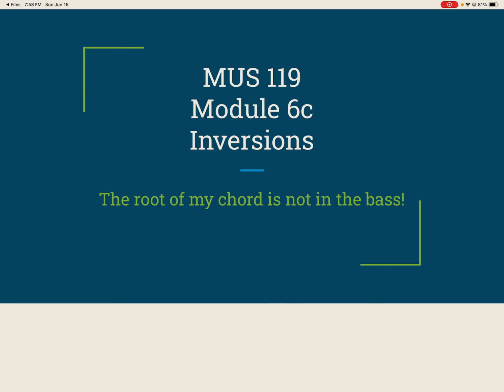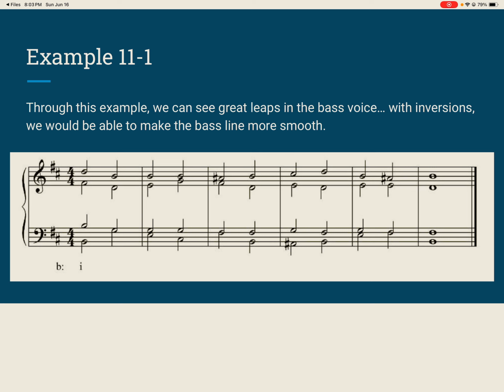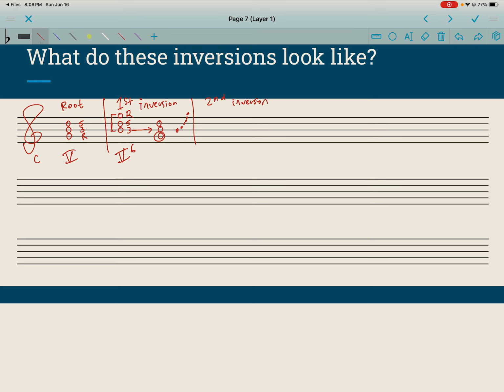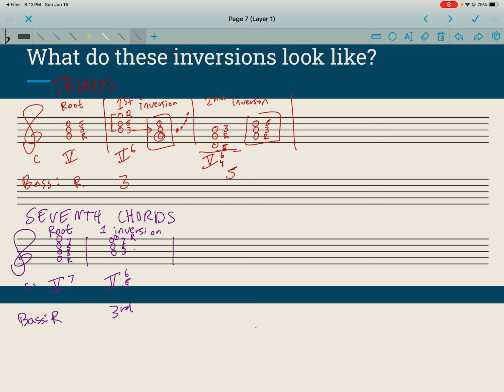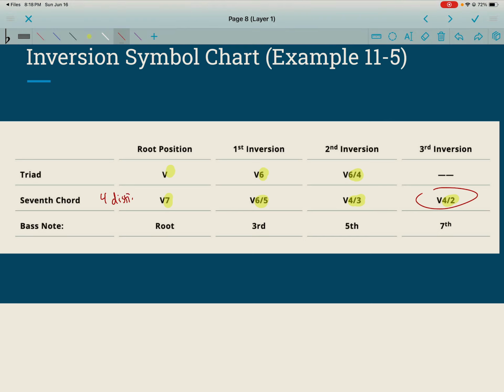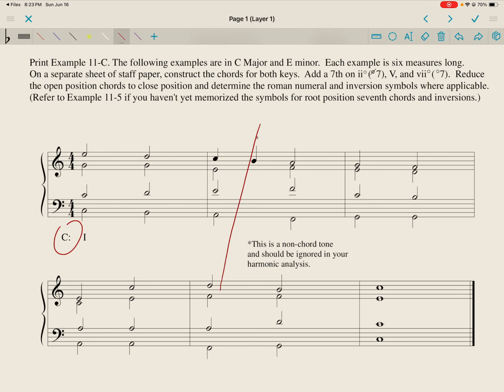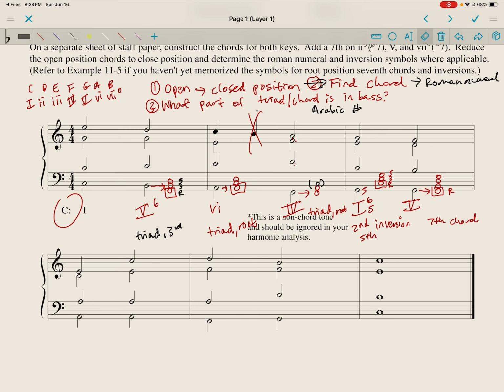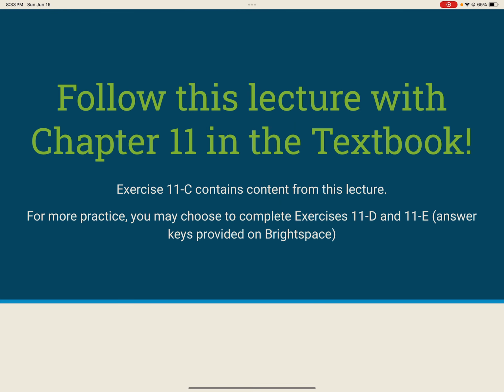MUS119 Module 6c - Inversions